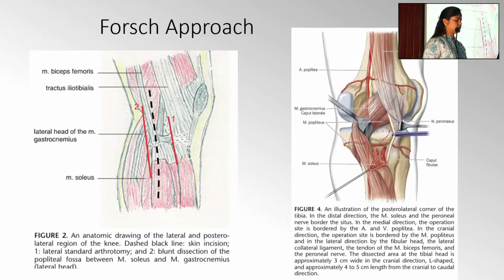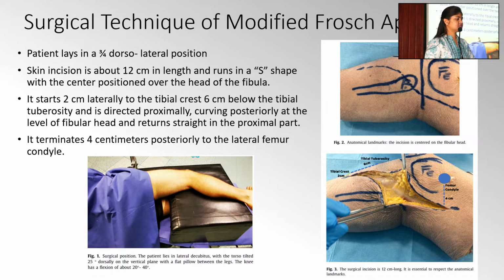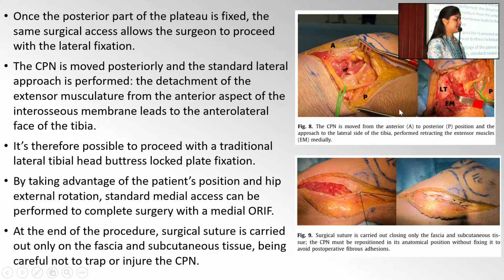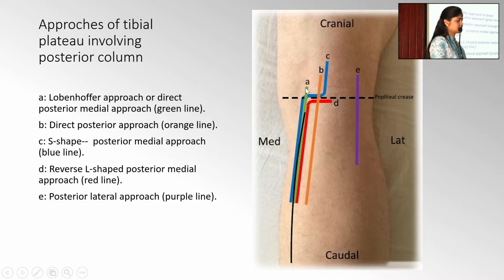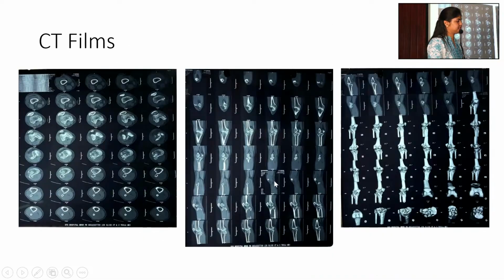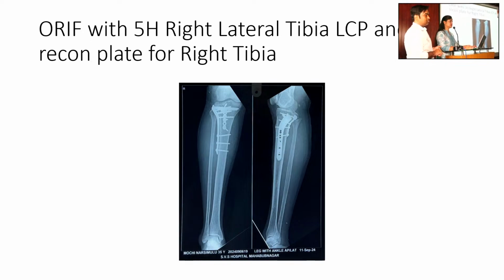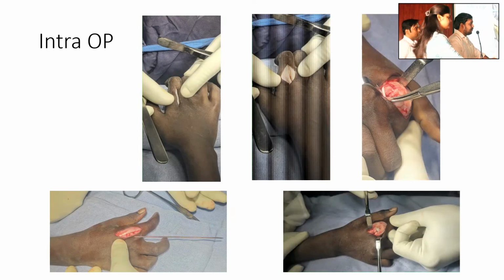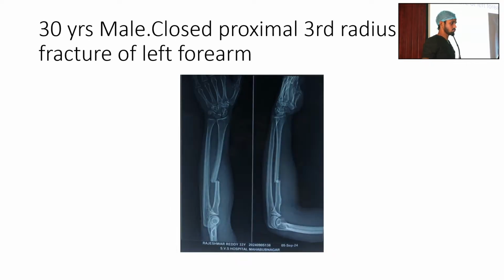Dr. K J Reddy, The Legend of Orthopedics, Apollo Hospitals